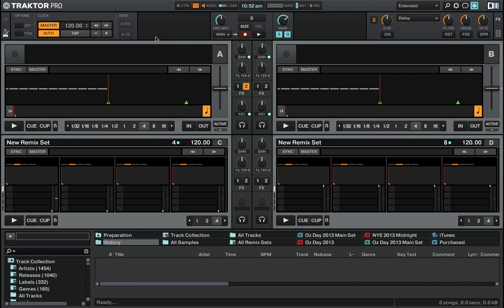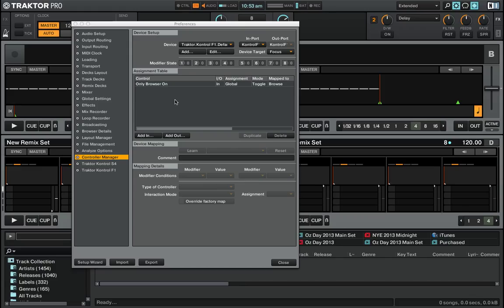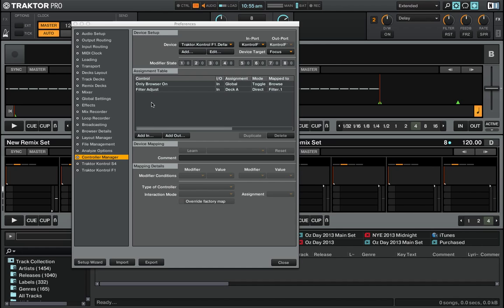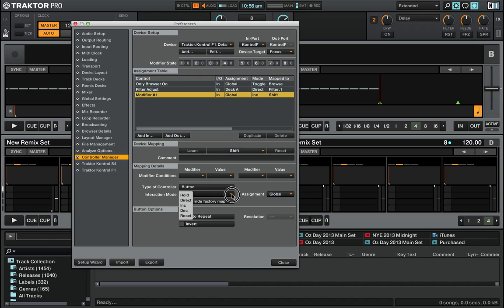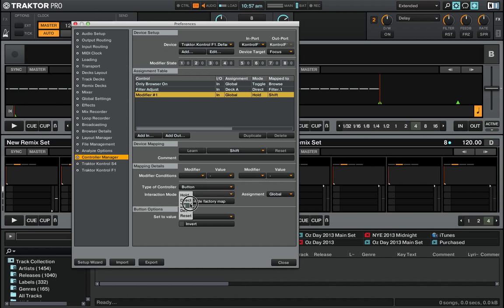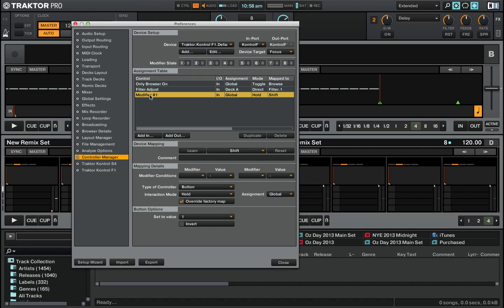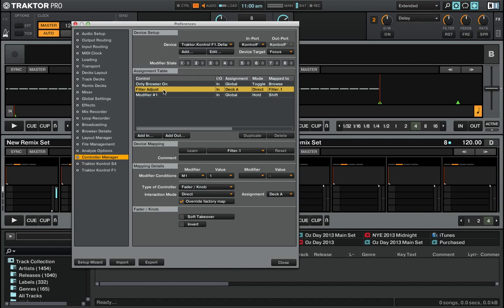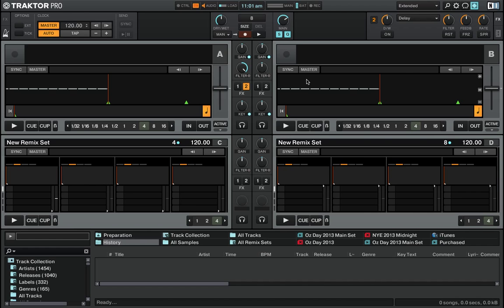Traktor Mapping with Modifiers Tutorial with Kontrol F1 Filters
This is an example of how to get mappings with multiple buttons, such as using the SHIFT button and turning a knob to access a secondary function or control.

The Kontrol F1 Filter knobs are used in this example as a follow on from my last Tutorial that created a basic F1 Filter Mapping.

This video is suited to users who are starting out with mapping and want to understand modifiers in more detail.

At the end when I enabled the Soft Takeover function, it didn't work as I expected, so the end of the tutorial is a little rushed, but hopefully the first 90% are useful for you!

Traktor 2.6.7 on Mac OSX 10.9 Mavericks

Say thankyou with a Bitcoin tip!
BTC 1LJLiA28GgohxUso8ai8sCYw7cUKWrPAEs